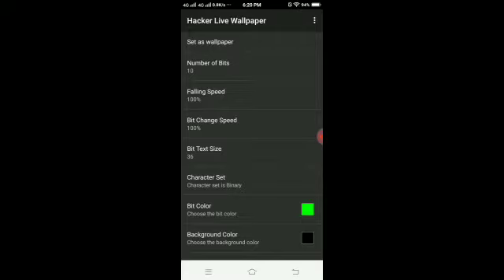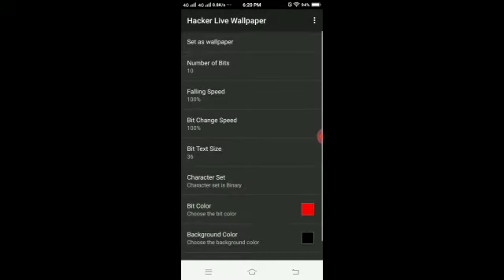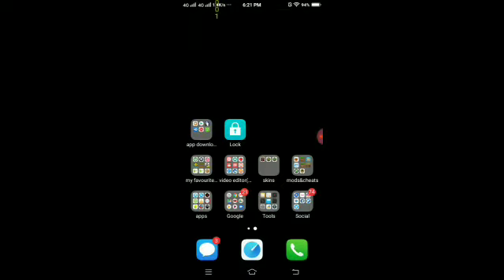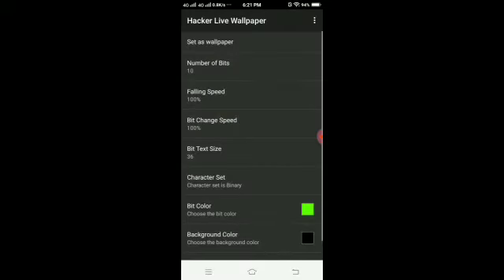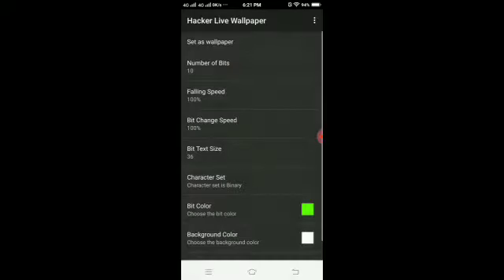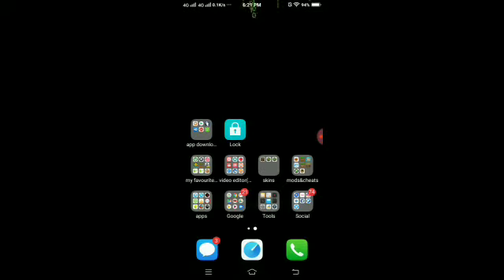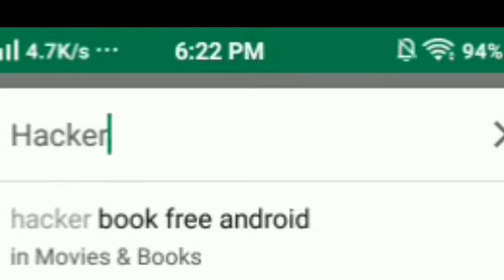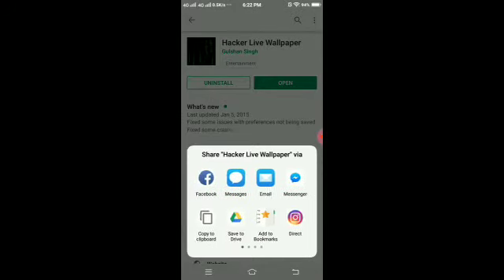How to Have a Hacker (Matrix code) wallpaper